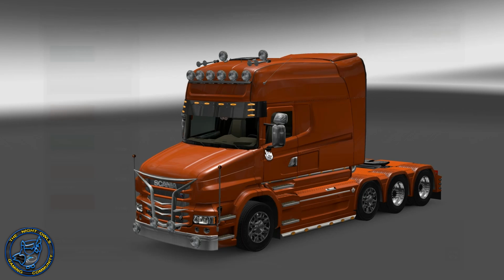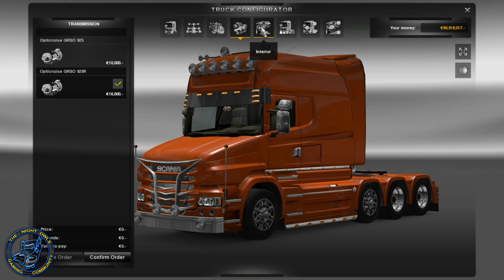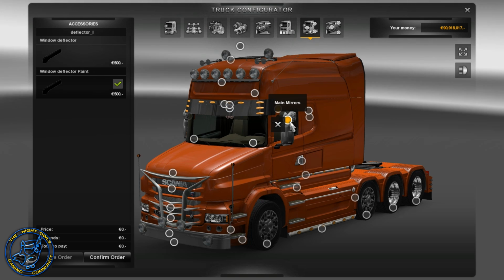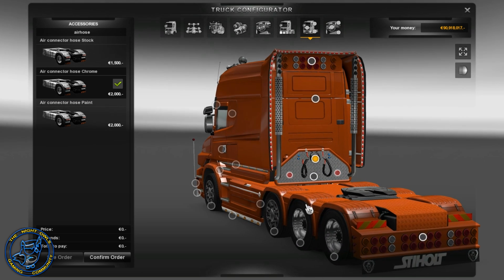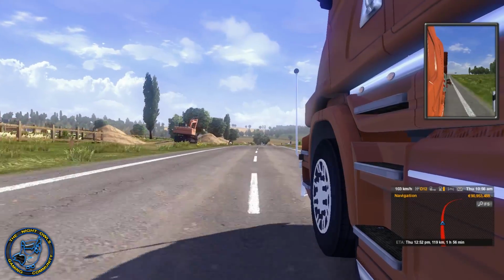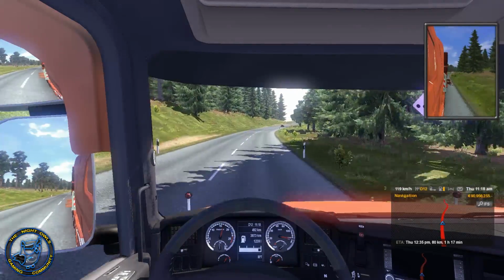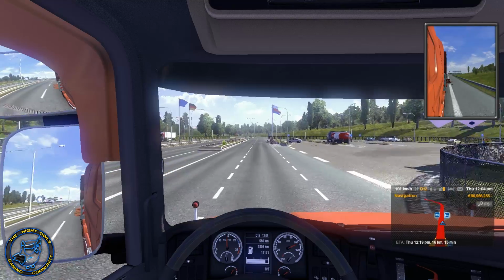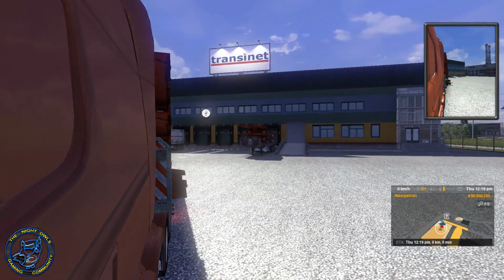Euro Truck Simulator 2: Scania T Series EXC Longline | First Look Mod Review